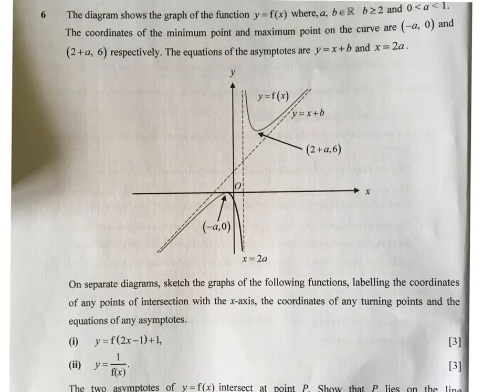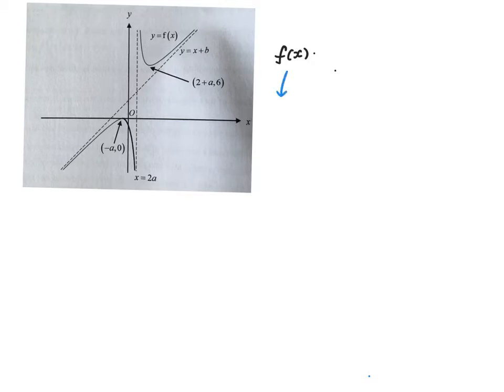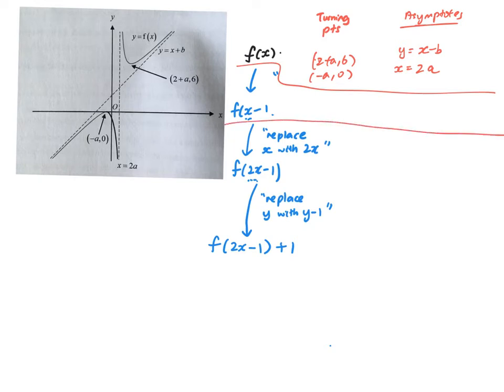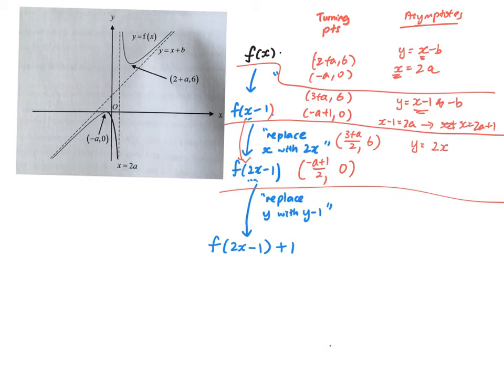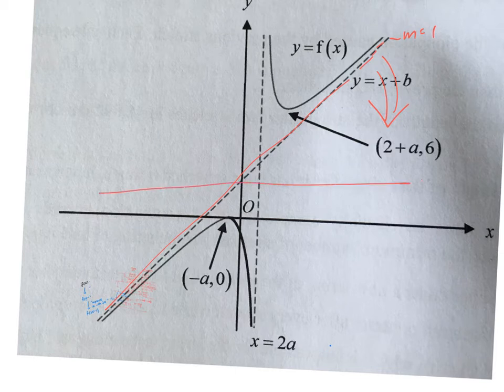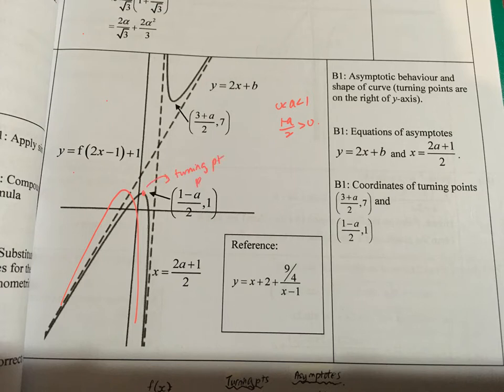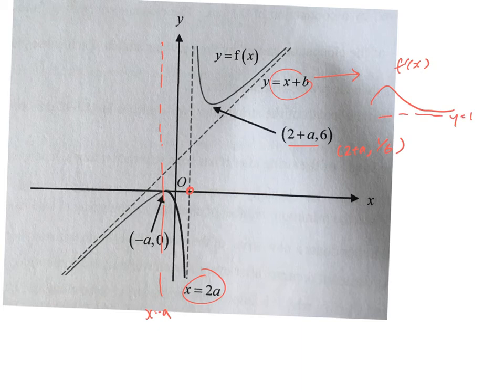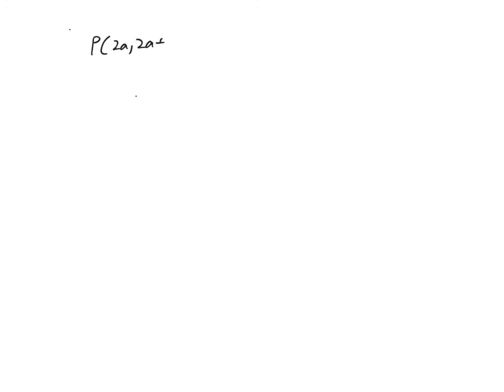2017 SH2 Prelim P1 Q6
Take note that oblique asymptote is y=x+b,not y=x-b